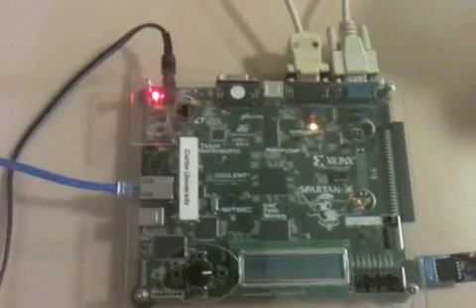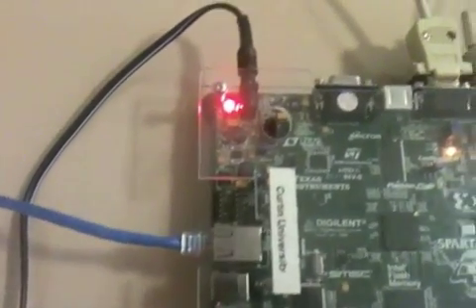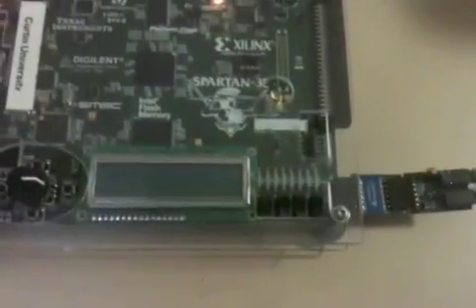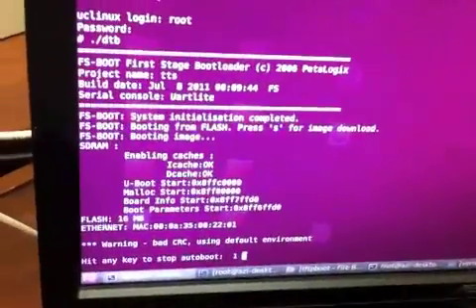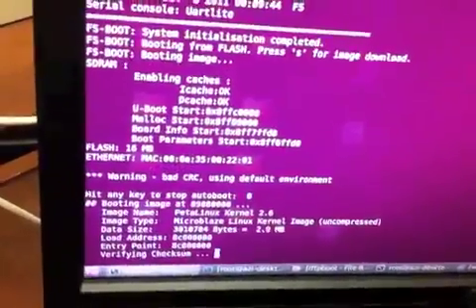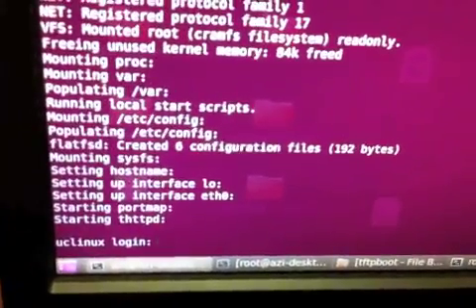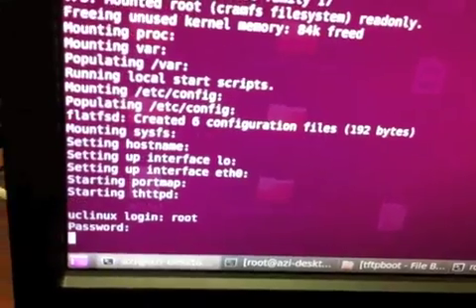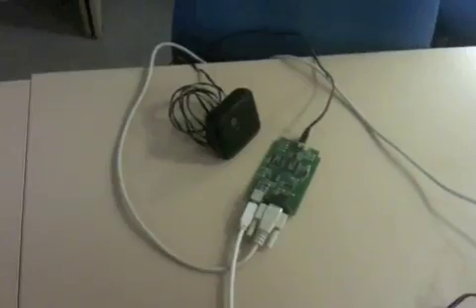AzadehV2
A VHDL implementation of a Digital Talking Book player (Daisy). We will be posting more on these players including a fully featured Daisy player running on the Raspberry Pi